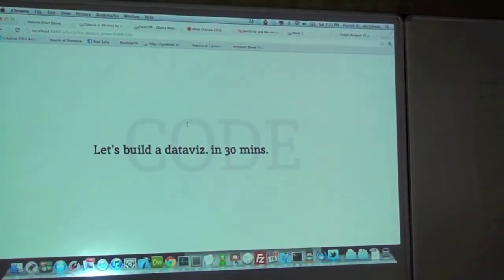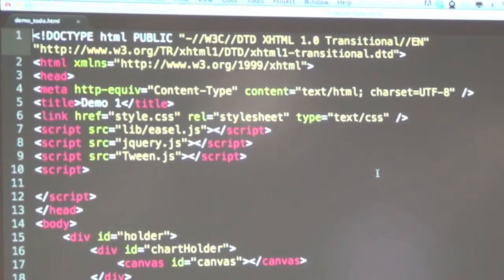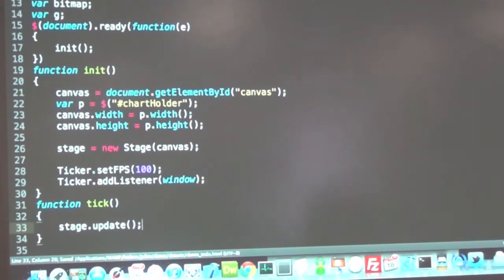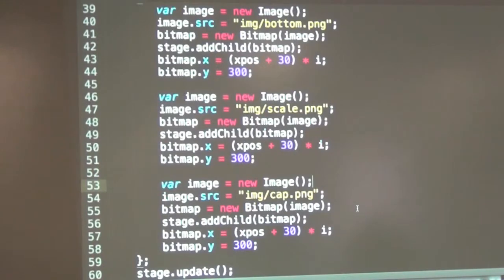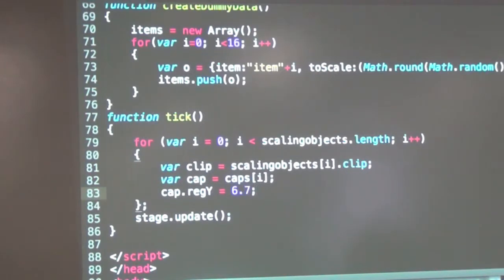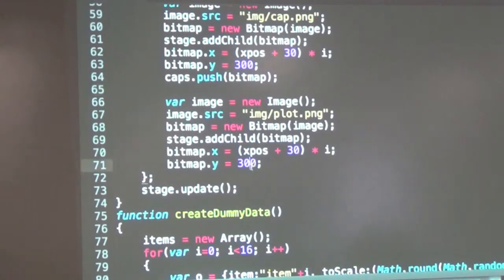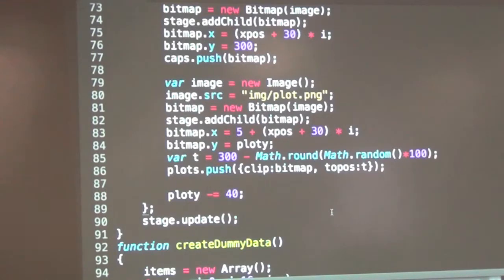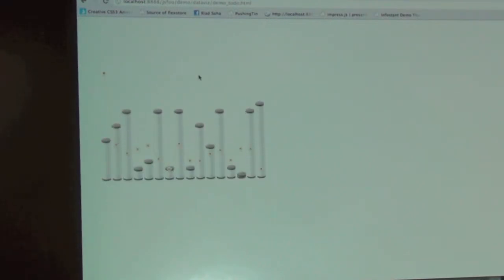Harish Sivaramakrishnan - Building visualizations that rock using web standards